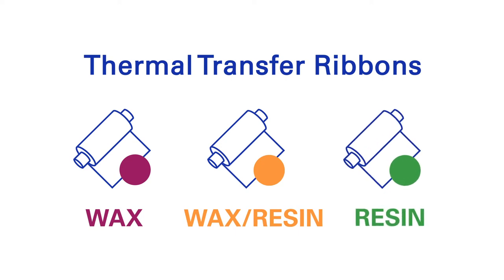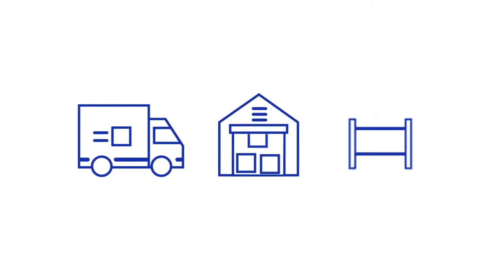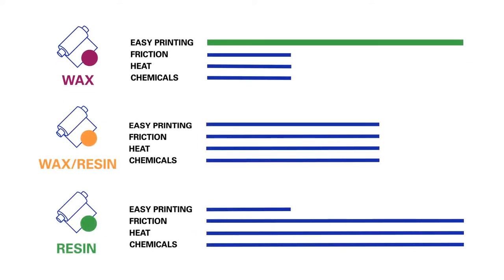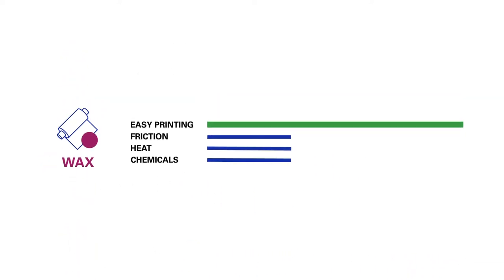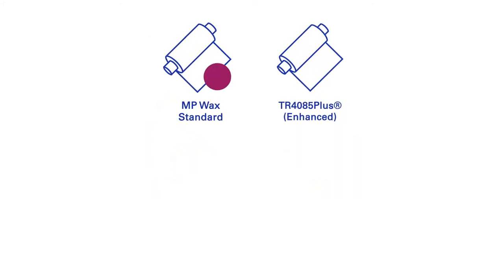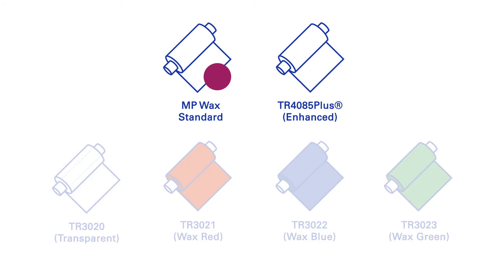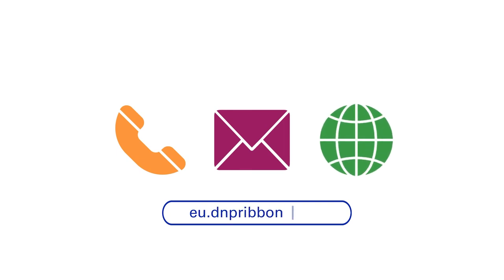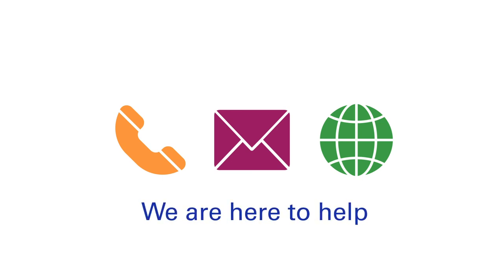An Introduction to Wax Thermal Transfer Ribbons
Looking for a short explanation on the specifics of Wax Thermal Transfer Ribbons? In this new animation we explain the specifics of Wax ribbons and how they compare with other Thermal Transfer Ribbons based on Wax/resin and Resin.